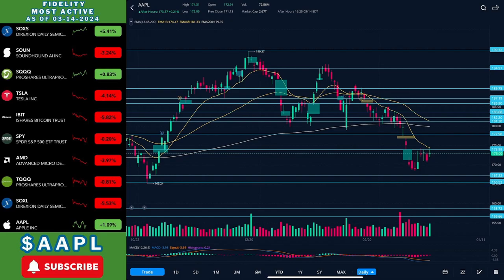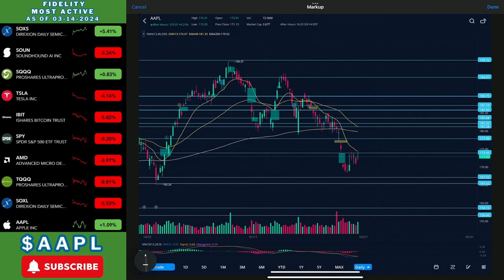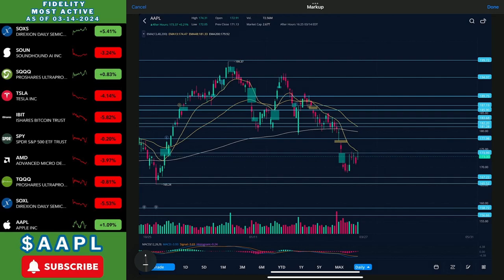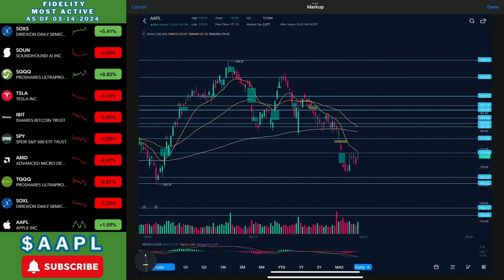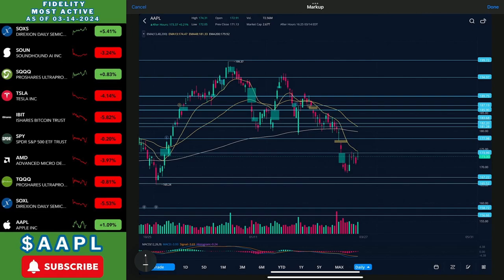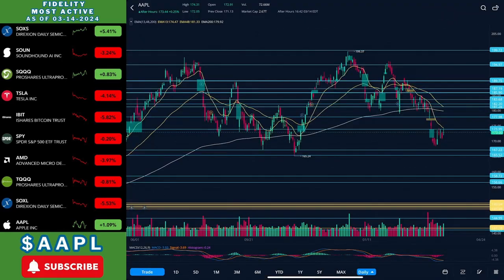Apple Stock | Red Days Still Coming?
Real estate IG- HomesFromHash

Live in or around the Cincinnati, Ohio area and need a Real Estate agent?

Dark Souls 2 Majula